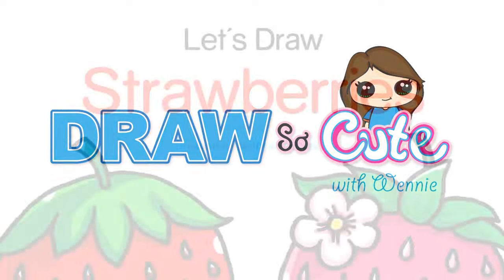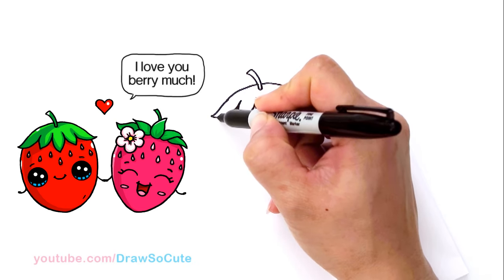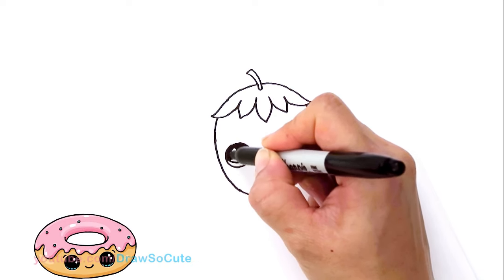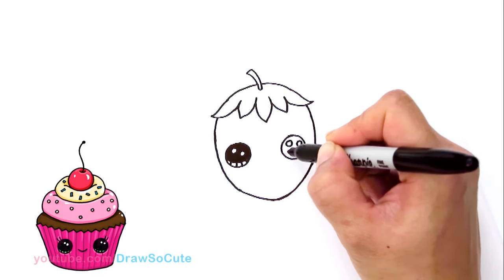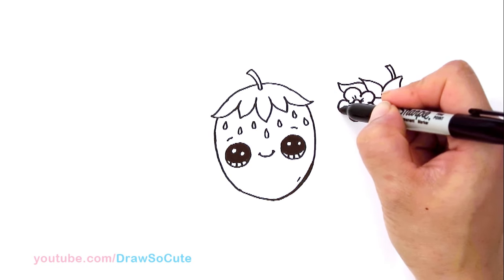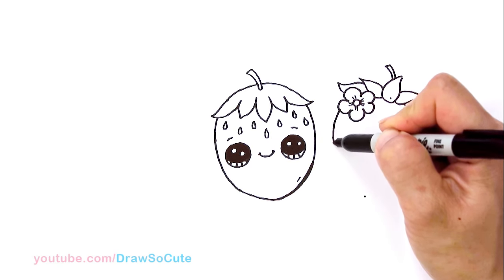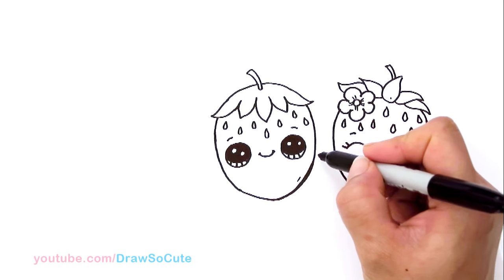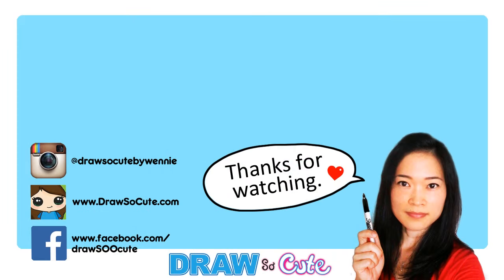How to Draw a Strawberry Easy - Cute Fruit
Learn how to draw these Kawaii Strawberries step by step easy! These cute cartoon fruit are really sweet. ;) Follow along art for kids of all ages. Learning video for children.